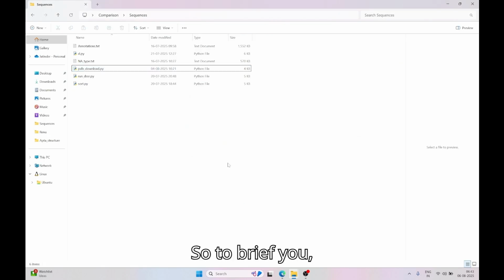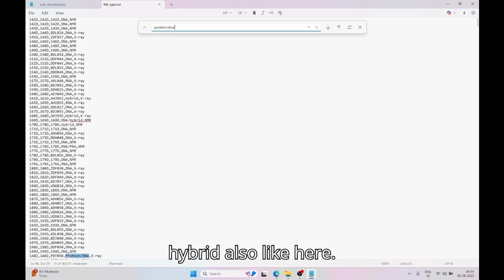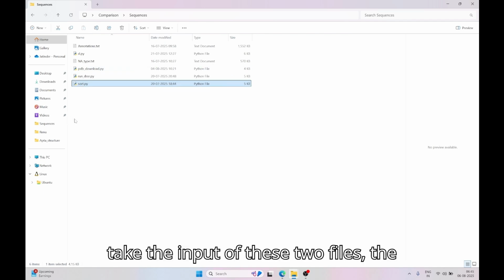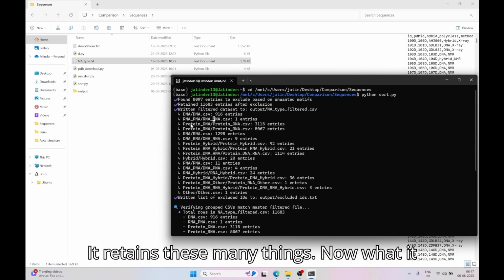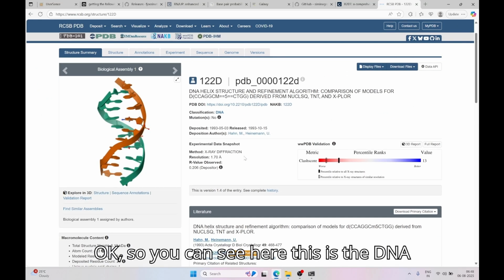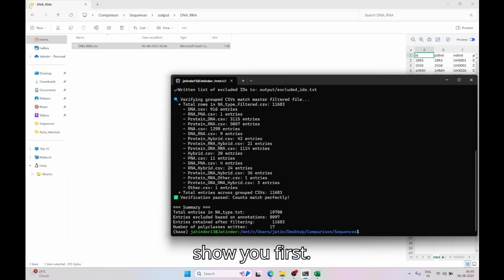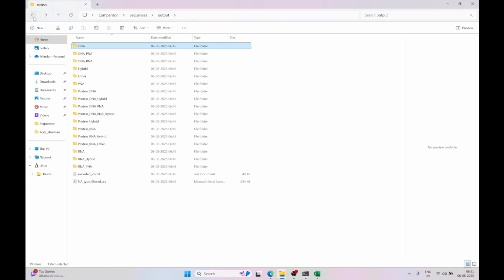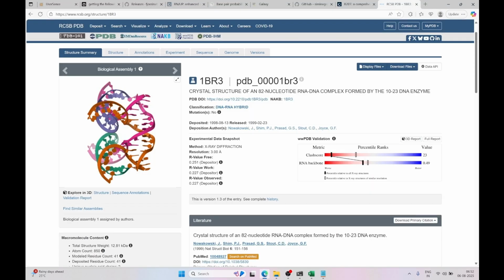From PDB IDs to Analysis‑Ready Data in Minutes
Developed a Python‑based bioinformatics workflow to automate PDB data retrieval, cleaning, and categorization. Applied exclusion rules, generated verified CSV outputs by molecular type, and batch‑downloaded PDB files. Delivered a reproducible, scalable solution for efficient structural biology data preparation and analysis.

This data retrieval and categorization is applicable on any type of data from any field of work.